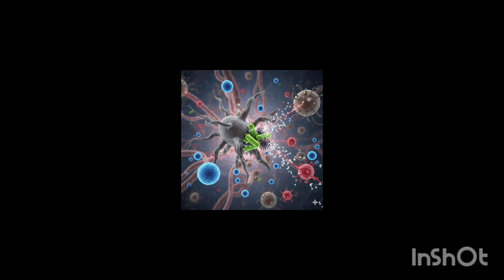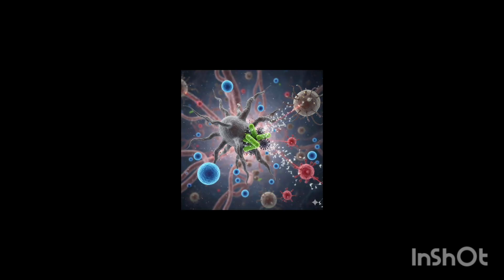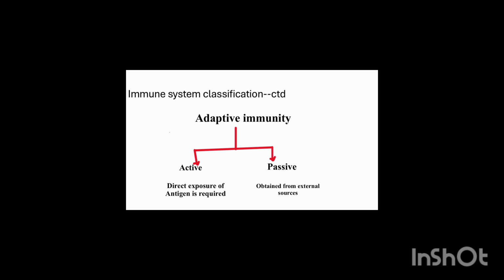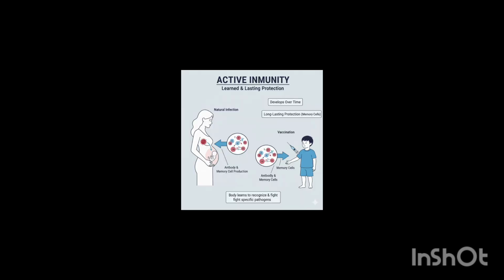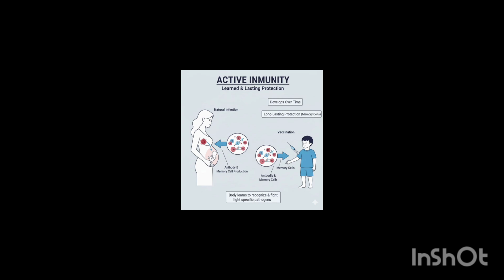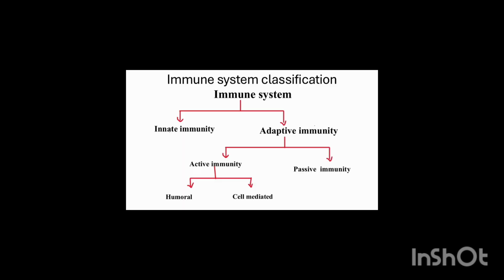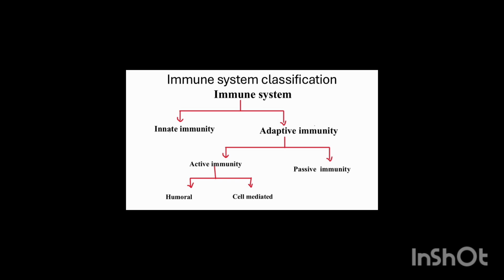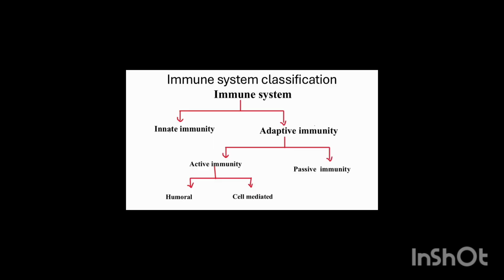Basics of immune system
"A chapter titled 'Vaccine Delivery System' is included in the M. Pharm syllabus. To study this, one needs to have some knowledge about the immune system. Although the immune system is taught in detail in the B. Pharm course, by the time students reach M. Pharm, they tend to forget most of the terms. In this chapter, I've tried to briefly explain the concept of the immune system as a precursor to vaccine delivery systems. This should be useful for B. Pharm 1st-year students who are just getting introduced to the physiology of the human body.

The video is made by me, and my knowledge of video-making is rudimentary. If there's any mistake, please let me know so I can correct it."